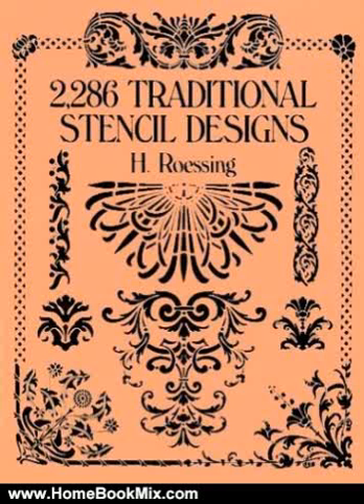Home Book Summary: 2,286 Traditional Stencil Designs (Dover Pictorial Archive) by H. Roessing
This is the summary of 2,286 Traditional Stencil Designs (Dover Pictorial Archive) by H. Roessing.